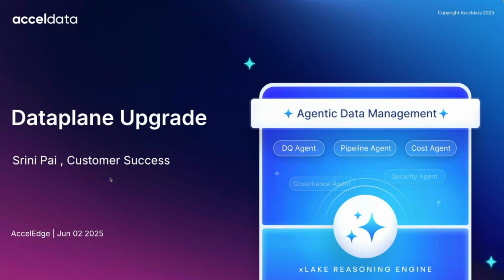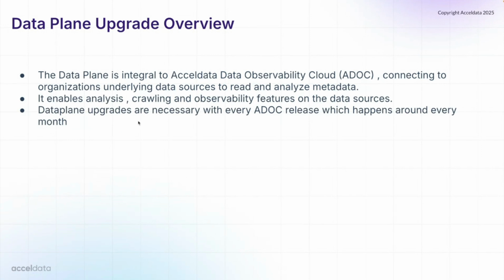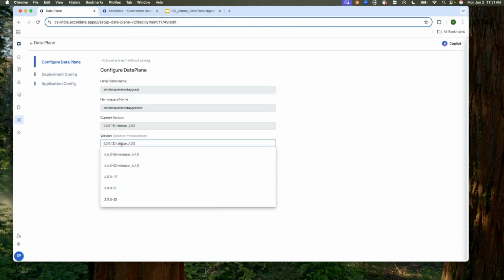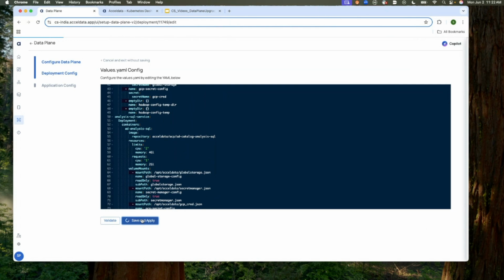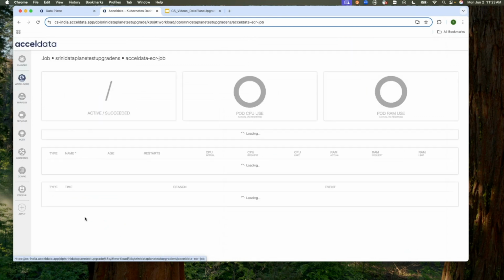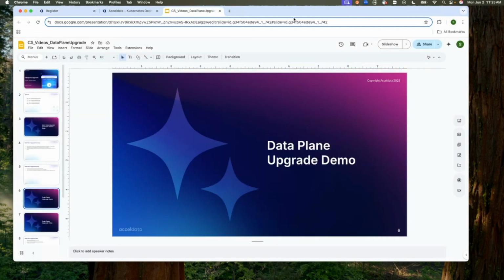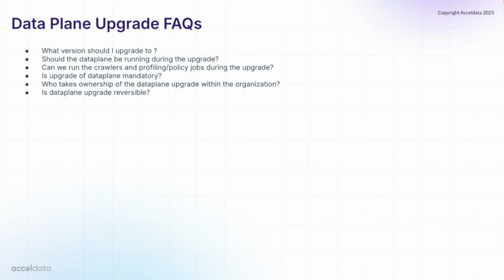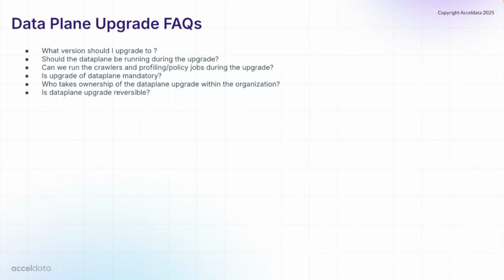Acceldata ADOC: Dataplane Upgrade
In this video, we walk you through the step-by-step process to upgrade the Acceldata ADOC Dataplane